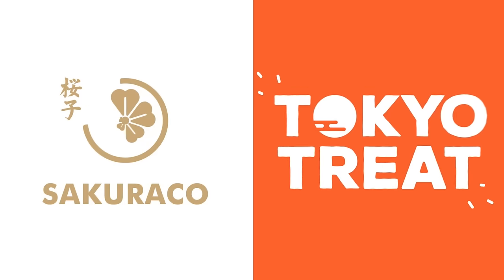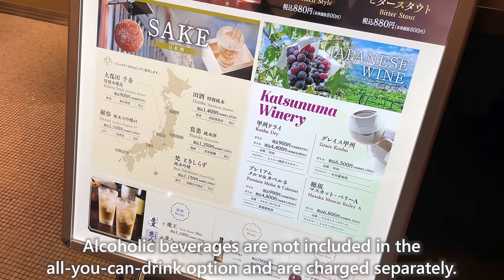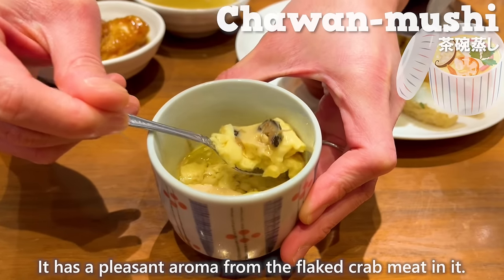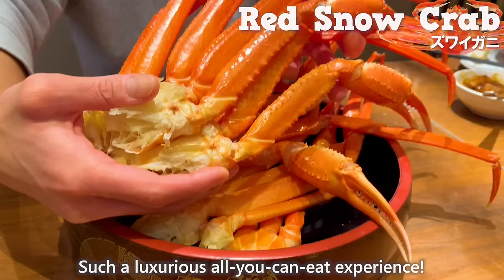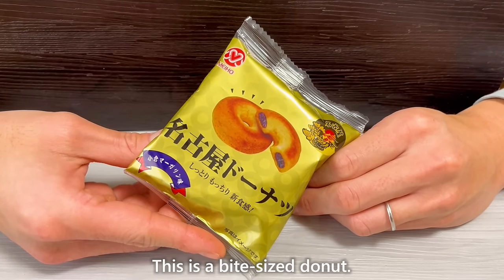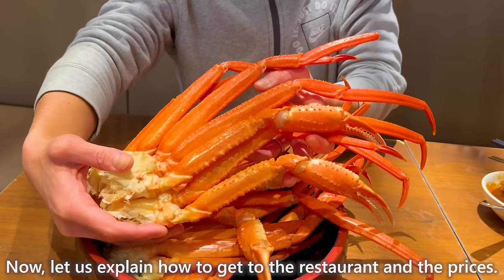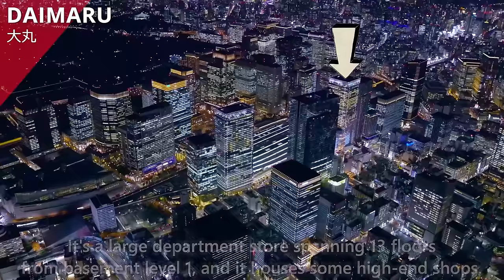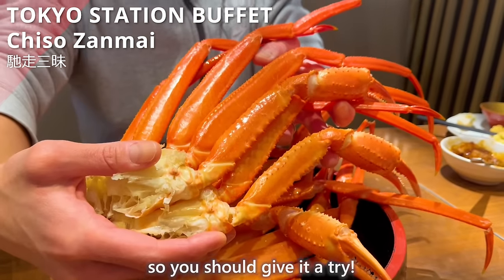Tokyo Station / All You Can Eat Japanese Food Buffet and Crab / Japan Travel Vlog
Japan, Tokyo Station Restaurant - All You Can Eat Japanese Food Buffet and Crab.
The best restaurant where you can enjoy all-you-can-eat sushi, tempura, and crab.

Would love to have your support!!